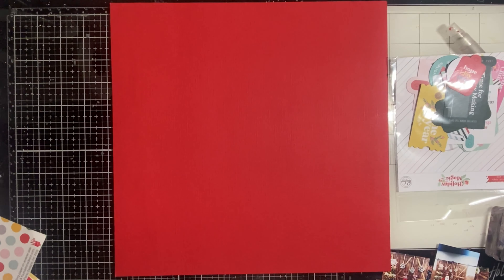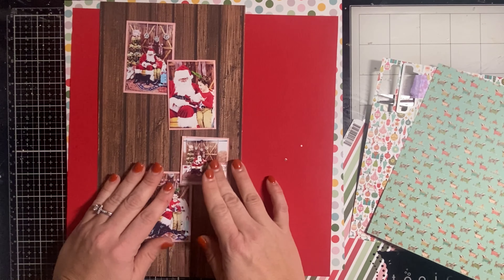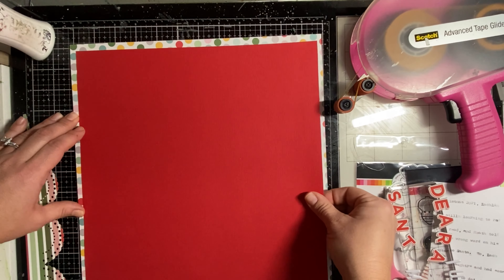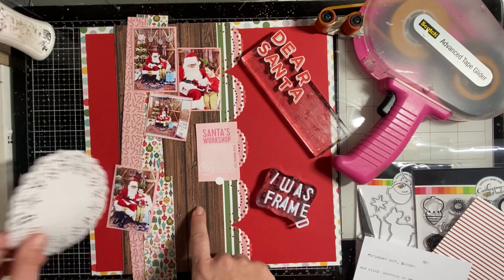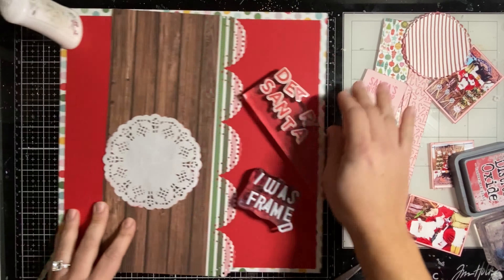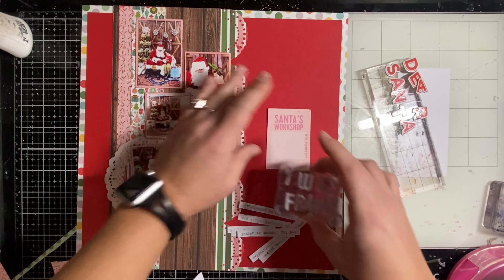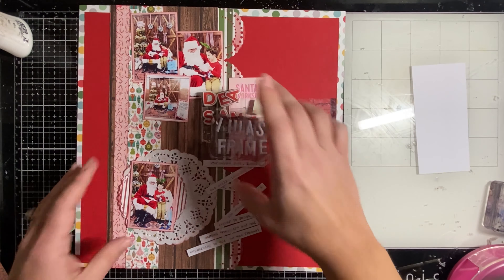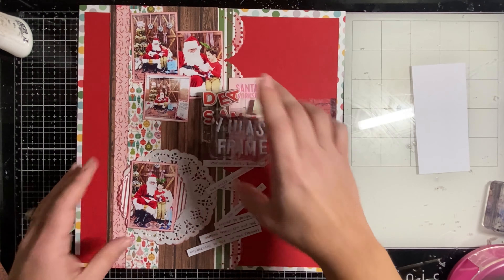Dear Santa, ACOT DT December YT hop!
Hop along with the @ACherryOnTopCrafts design team today! Comment on each video for a chance to win $15 store credit.